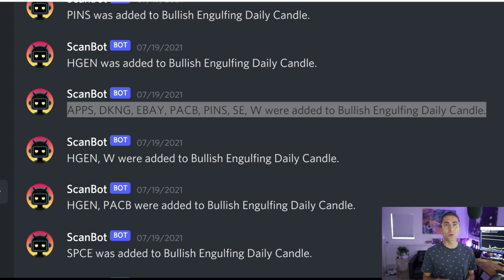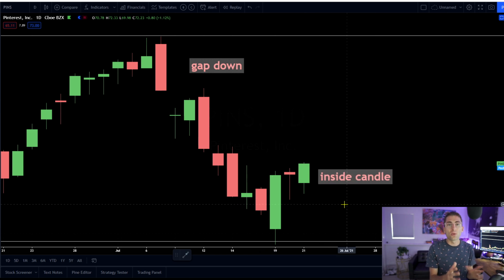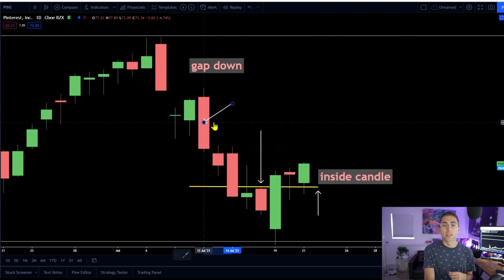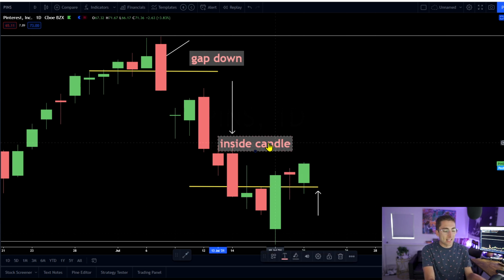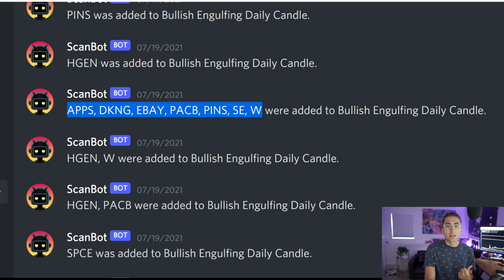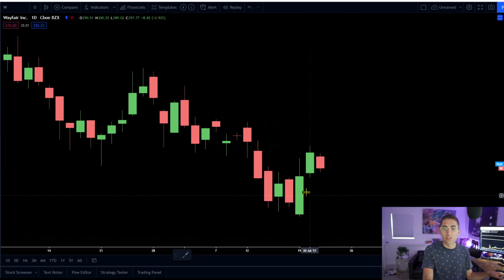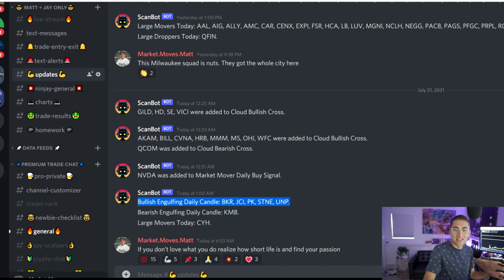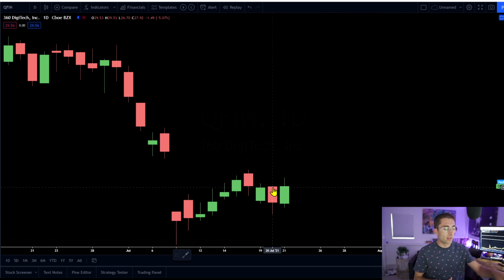Trading Bullish or Bearish Engulfing Candles!